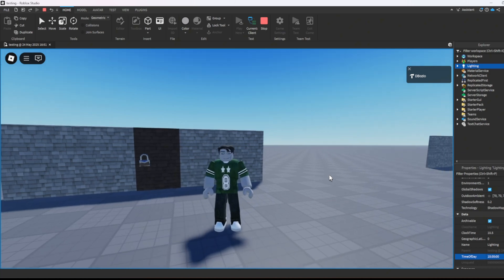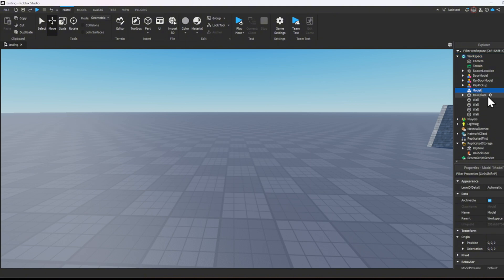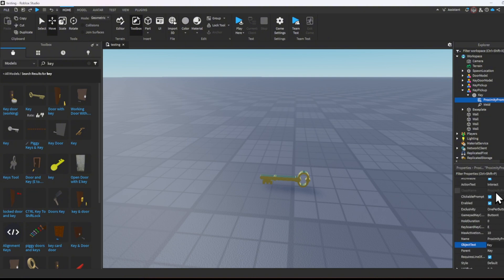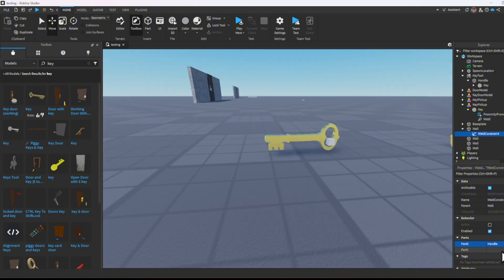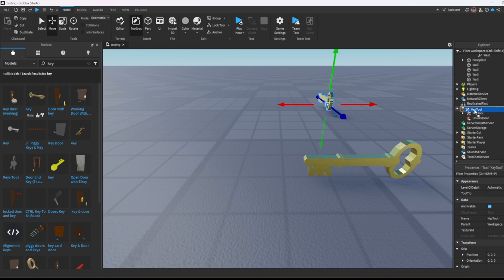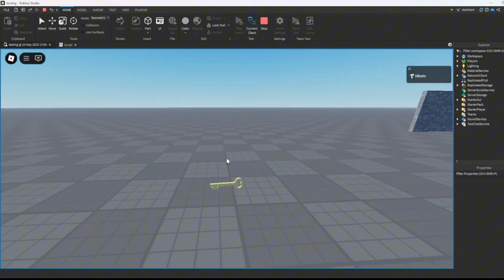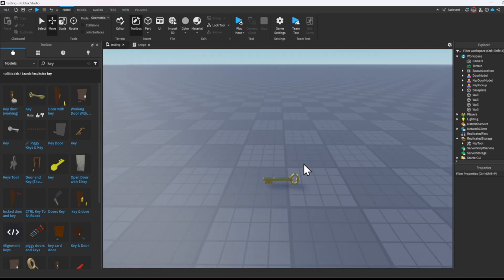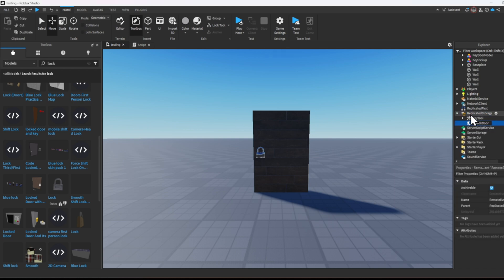How to Make a Locked Door with a Key in Roblox Studio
In this Roblox Studio tutorial, I’ll show you how to create a fully working key pickup and locked door system. Players can walk up to a key, pick it up with a Proximity Prompt, and use it to unlock and open a door!